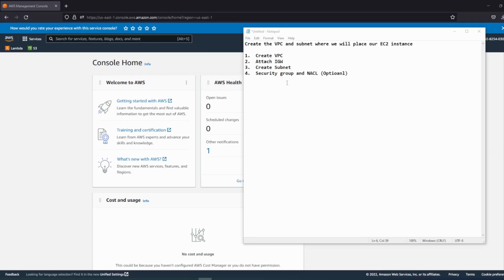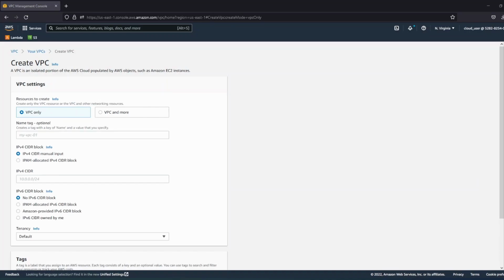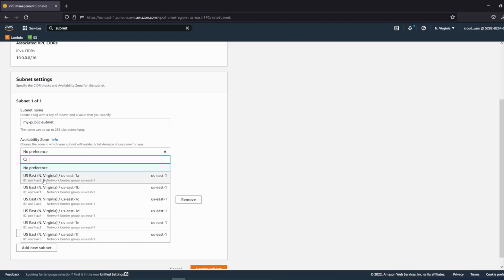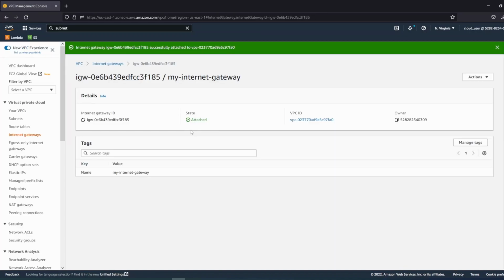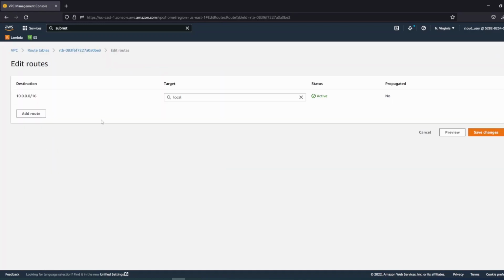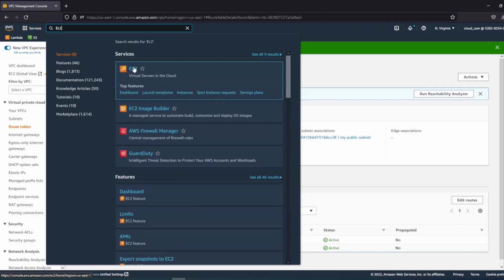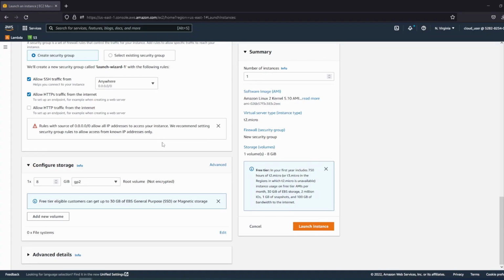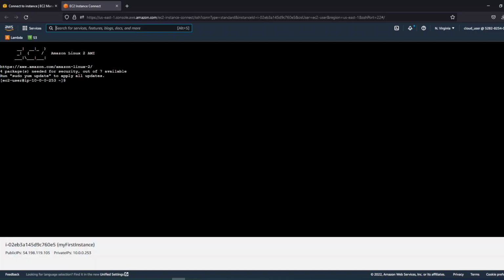How to Create EC2 Instance || AWS EC2 From Scratch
This Video has brief instructions about creating VPC, Subnets, and Custom Network security for SSH where we will create and lunch our AWS EC2 Instance.
If you  are hungry to learn about the AWS cloud environment and begin to start, welcome (this video is especially for you )
I have tried a step-by-step process to keep this video simple and easy to understand for beginners.